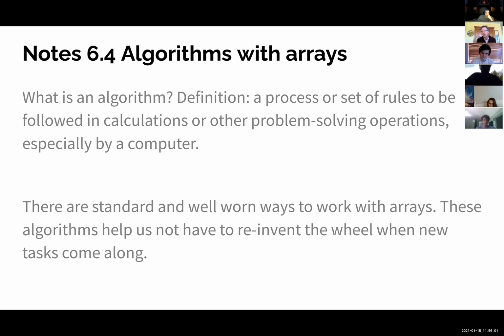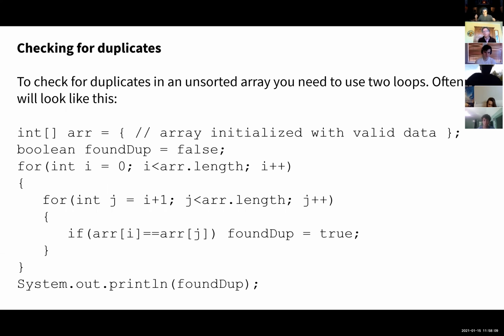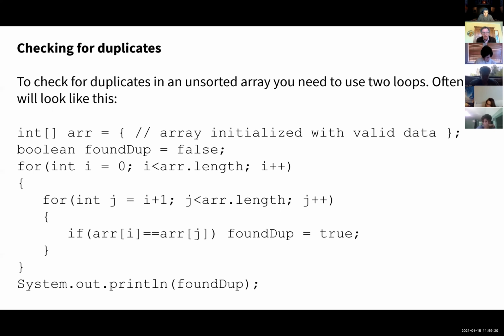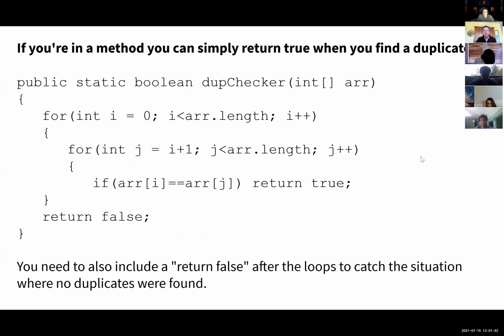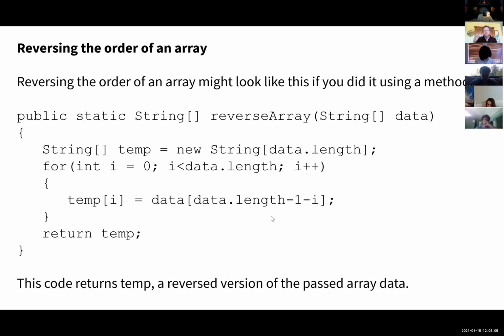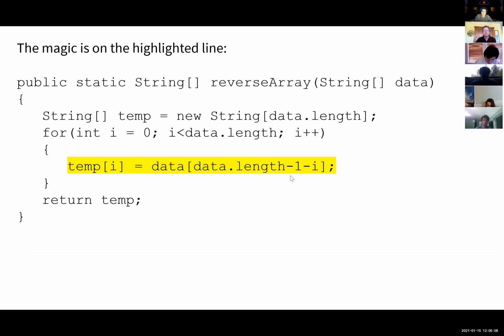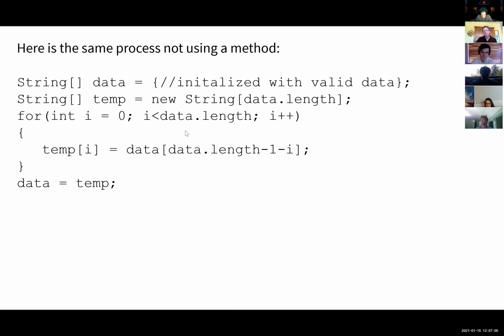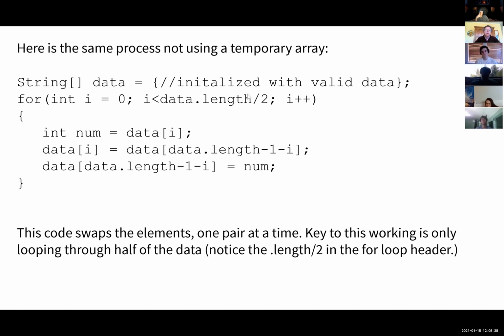Day50 Notes 6 4 Algorithms with arrays